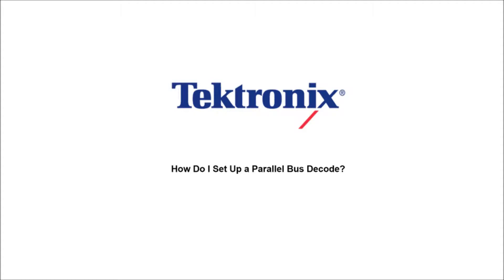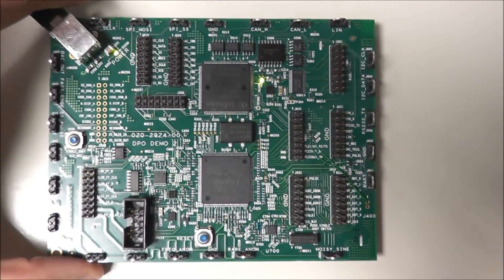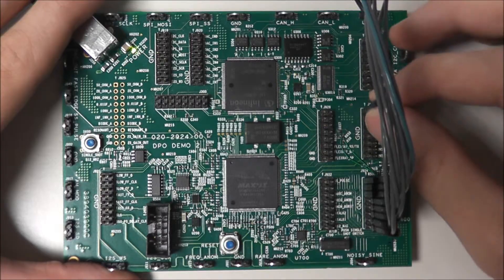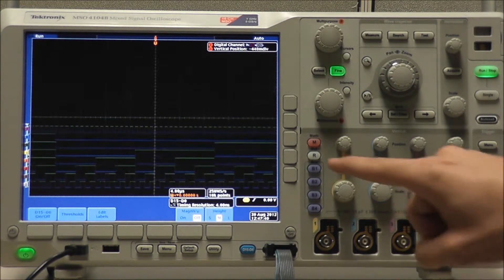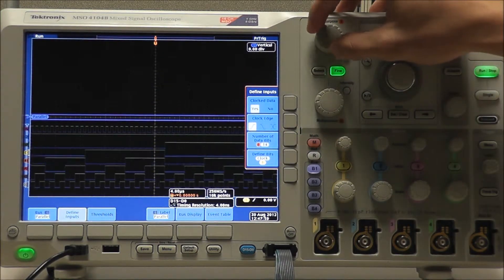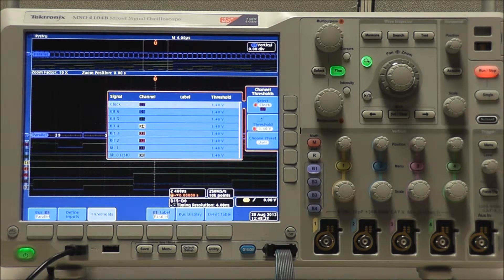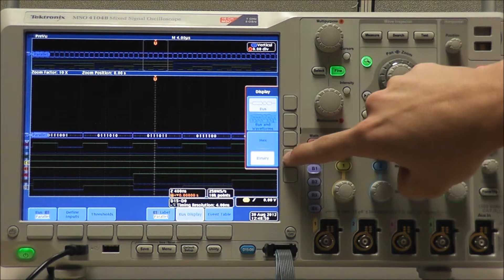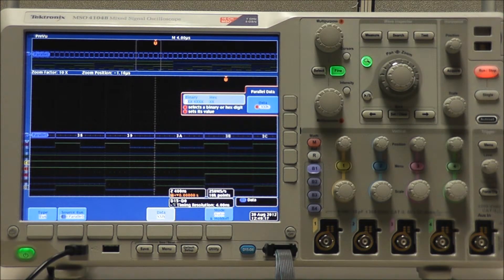How Do I Set Up a Parallel Bus Decode?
This short video demonstrates how to use parallel bus decode. This is a common basic decode that comes standard on all MSO/DPO scopes under the 5000 series.